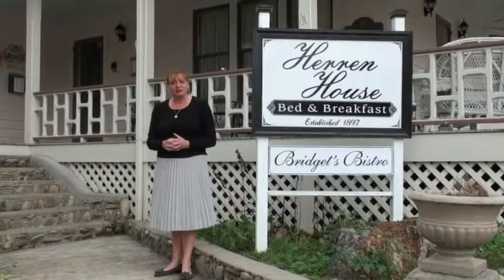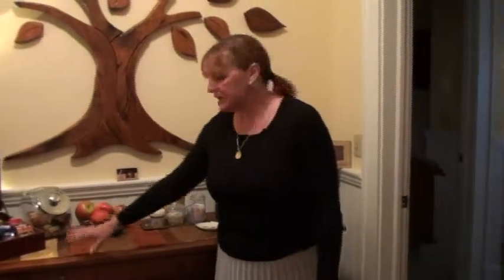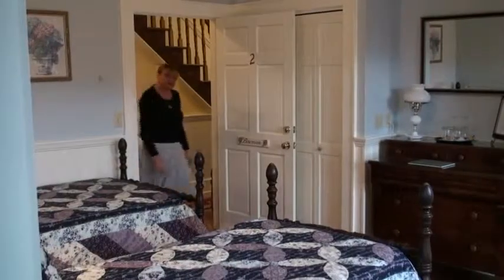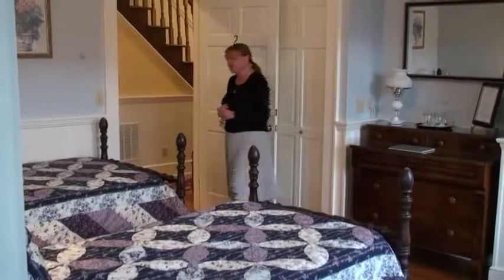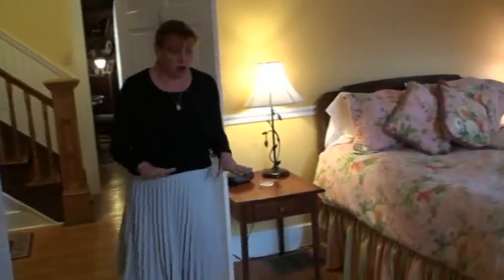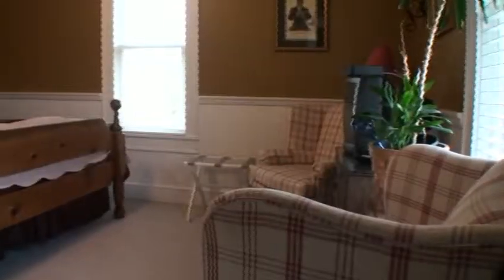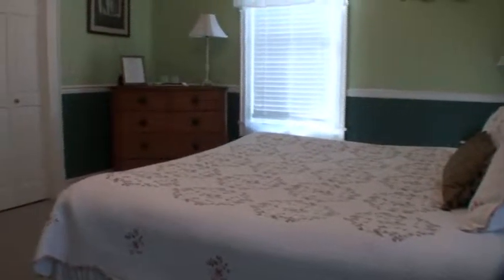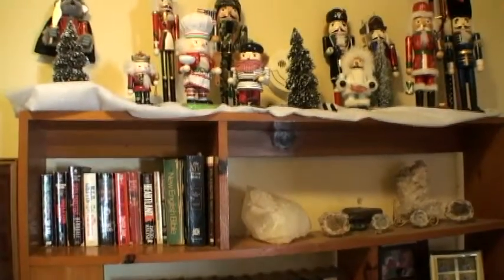The Herren House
Tour The Herren House Bed and Breakfast in Waynesville, NC, with owner Michelle Briggs.